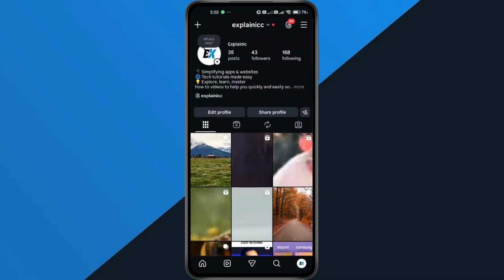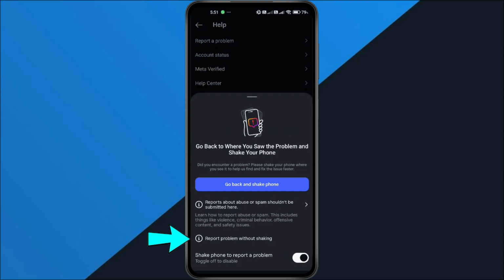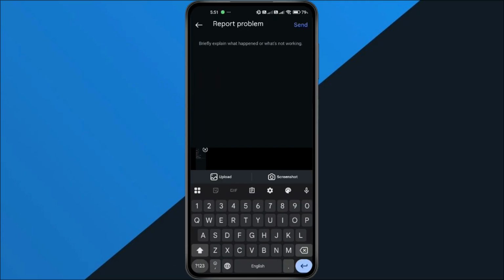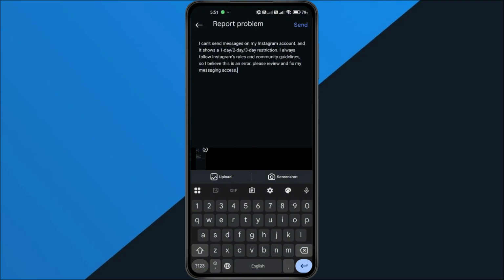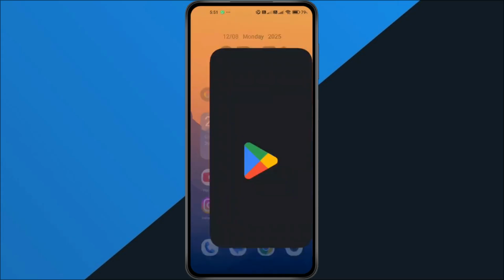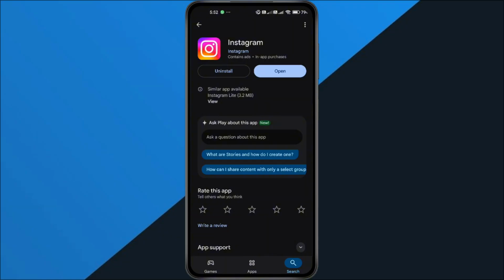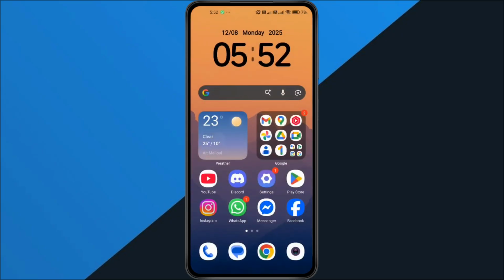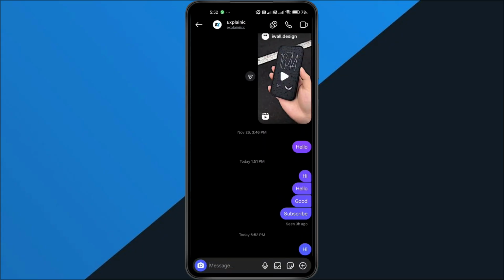How to Fix You can't send messages for 3 days Problem On Instagram - Can’t Send Messages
In this short video tutorial, I show you how to fix Instagram messages not sending on your iPhone or Android phone. This means you will be able to remove the message restriction error and start sending DMs again. By following this simple step-by-step guide, you can fix the Instagram “You can’t send messages” problem easily.

Explainic